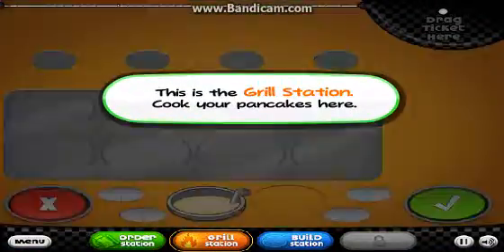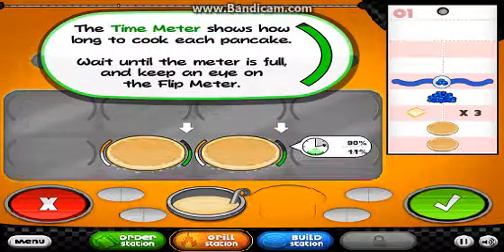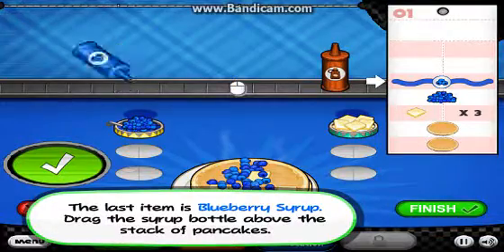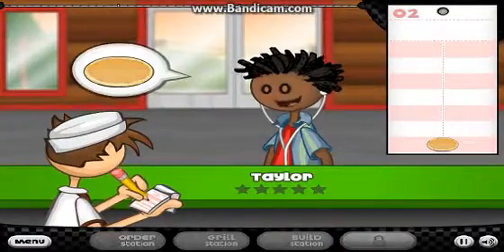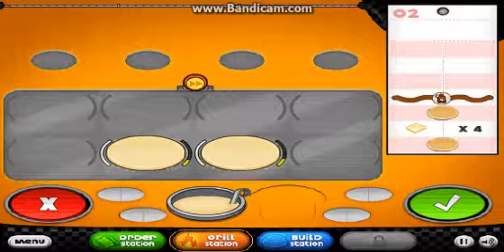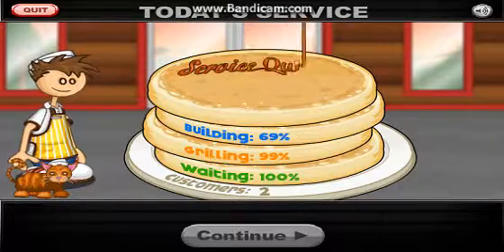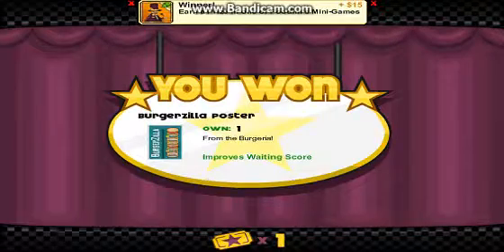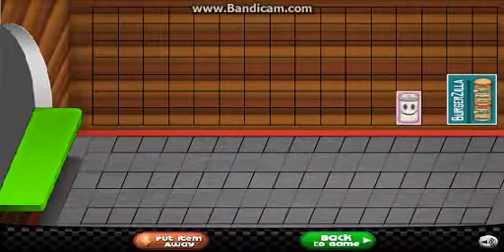Pancakes are yummy - Papa's Pancakaria (1)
Hey guys!!!
Hope you like my Lets play on Papa's Pancakaria.
Thanks!!!